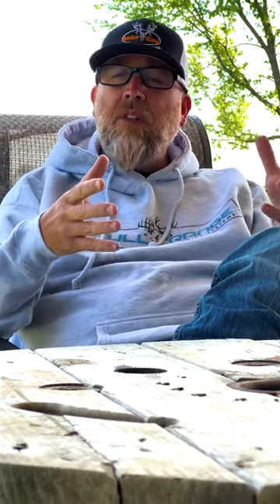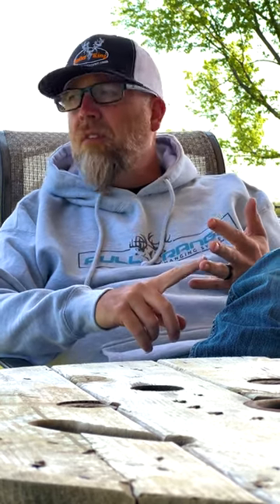Asking Robie The Hard Question Ep. 5 - Multi-Season Plot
What do you plant to get multiple seasons and uses from a food plot? Robie has the answer!